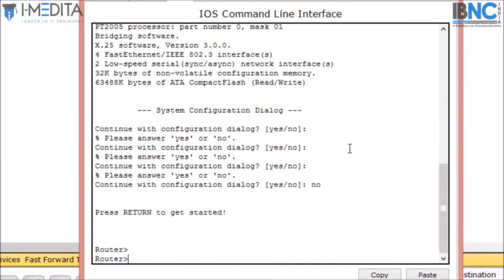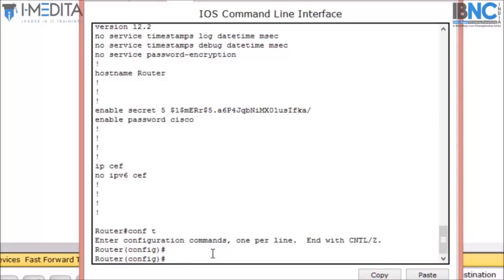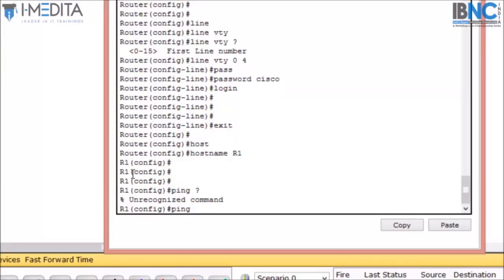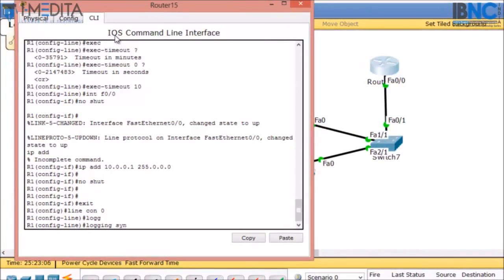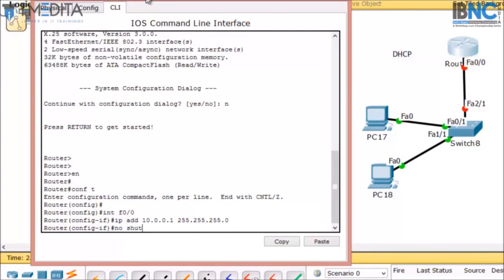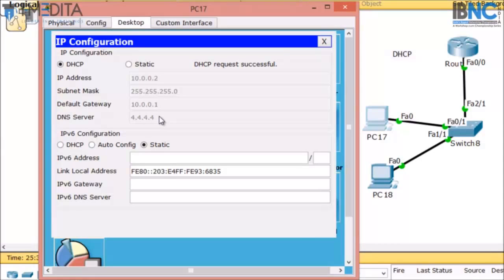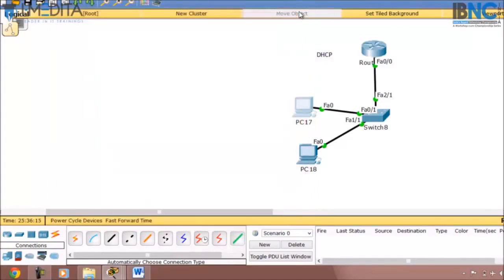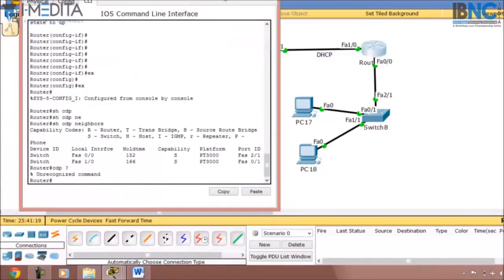How to Configure DHCP in Cisco Packet Tracer | Dynamic Host Configuration Protocol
In this video, we have explained in detail how to configure DHCP (Dynamic Host Configuration Protocol) in Cisco Packet Tracer. This  Cisco Packet Tracer Tutorial for beginners will help you learn how to configure Dynamic Host Configuration Protocol.

Dynamic Host Configuration Protocol (DHCP) is a network management protocol used to automate the process of configuring devices on IP networks, thus allowing them to use network services such as DNS, NTP, and any communication protocol based on UDP or TCP. A DHCP server dynamically assigns an IP address and other network configuration parameters to each device on a network so they can communicate with other IP networks. DHCP is an enhancement of an older protocol called BOOTP. DHCP is an important part of the DDI solution (DNS-DHCP-IPAM).

Packet Tracer is a cross-platform visual simulation tool designed by Cisco Systems that allows users to create network topologies and imitate modern computer networks. The software allows users to simulate the configuration of Cisco routers and switches using a simulated command-line interface.

Are you Looking for Networking Training?  Join Our CCNA, CCNP, CCIE, F5, Checkpoint, Palo Alto, Fortinet, Ethical Hacking Training Courses.